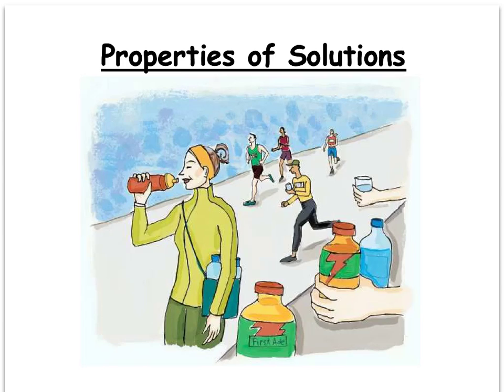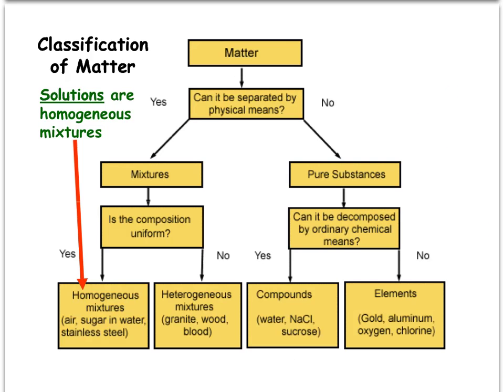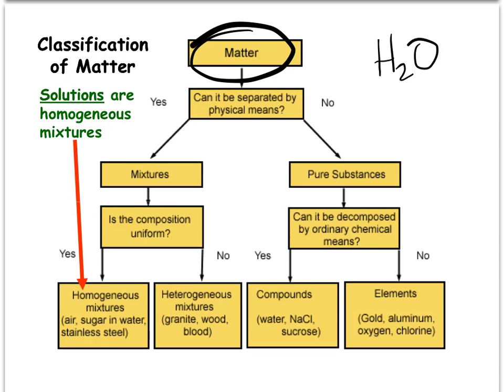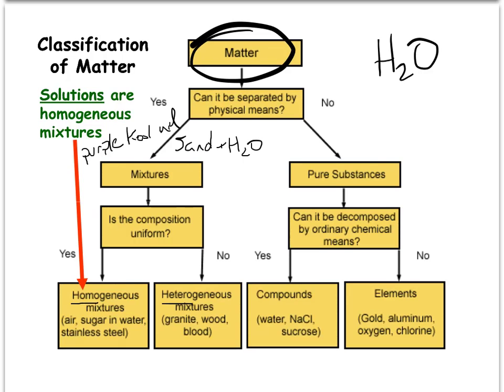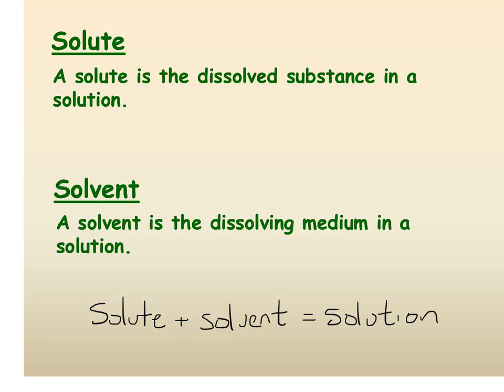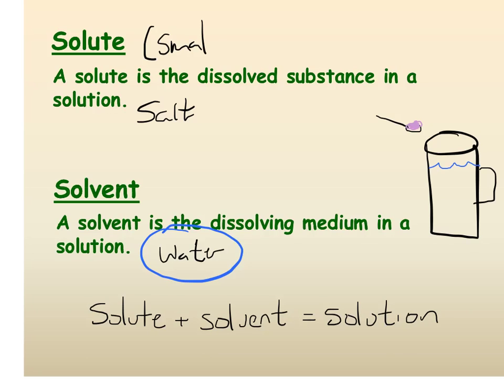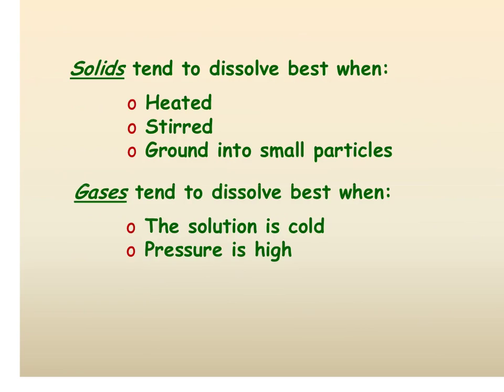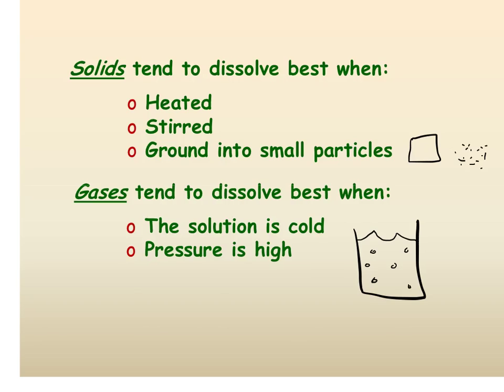1: Properties of Solutions